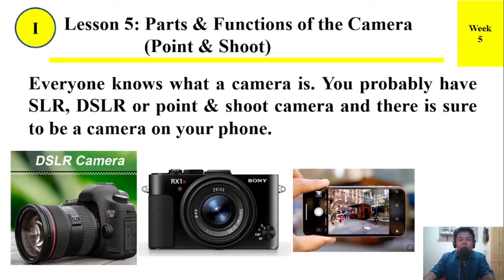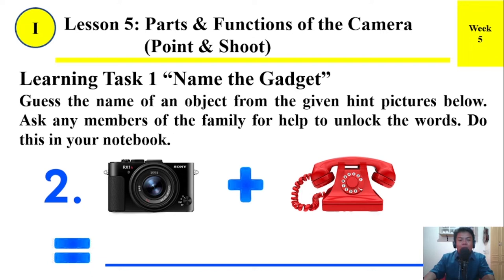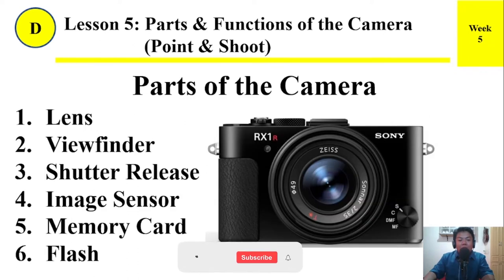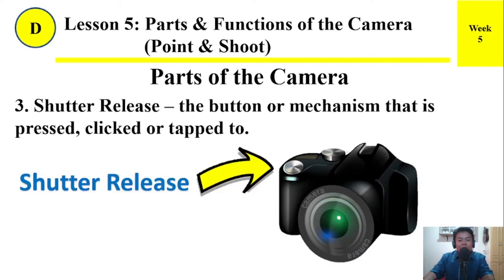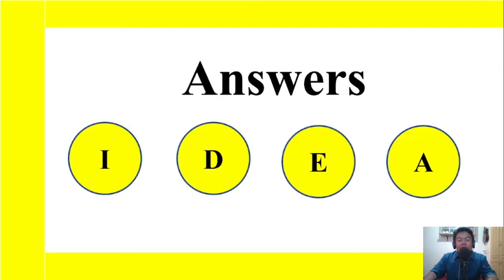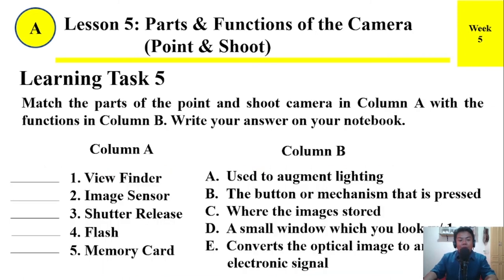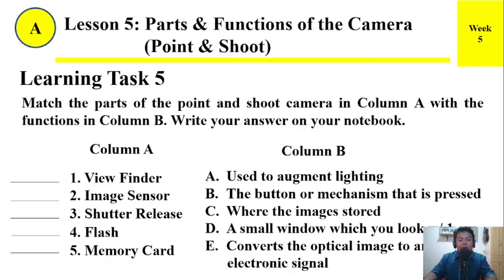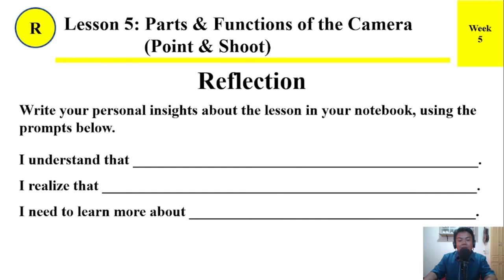MAPEH ARTS 6 3Q LEAP LESSON 5 WEEK 5 PARTS AND FUNCTIONS OF THE CAMERA (POINT AND SHOOT)